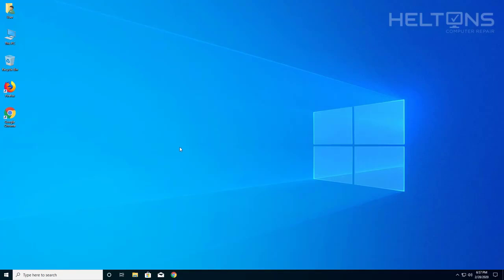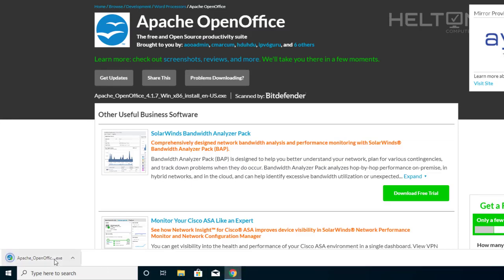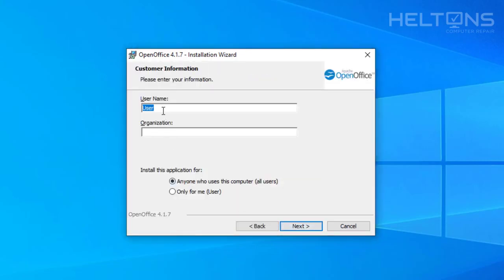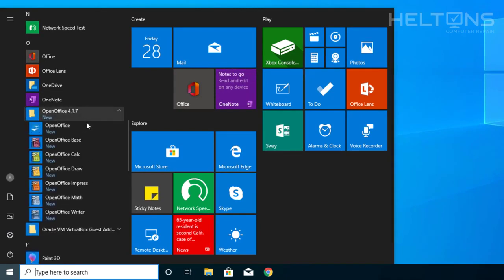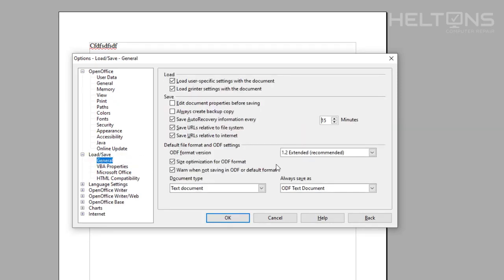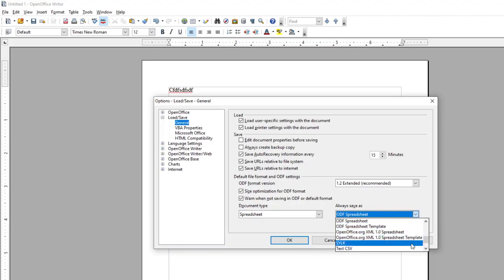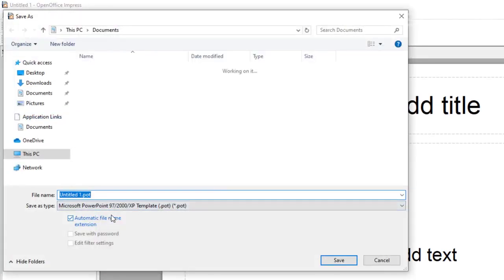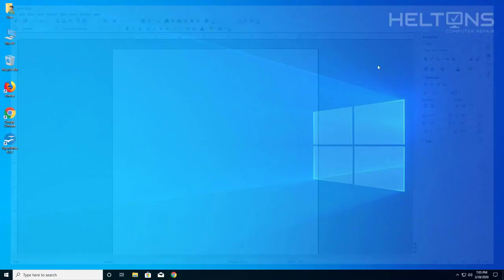How to Install OpenOffice and Set the Default Microsoft Type Files in Windows 10